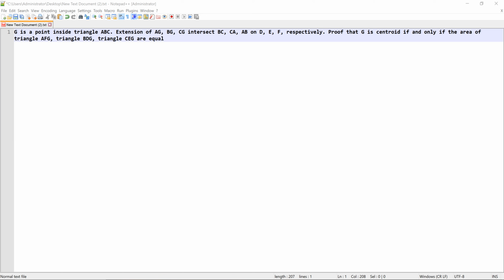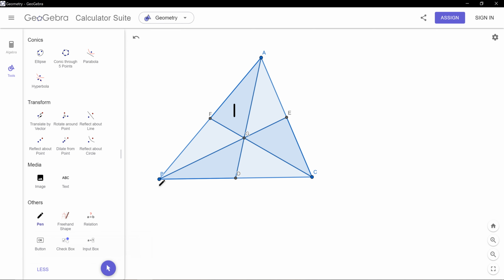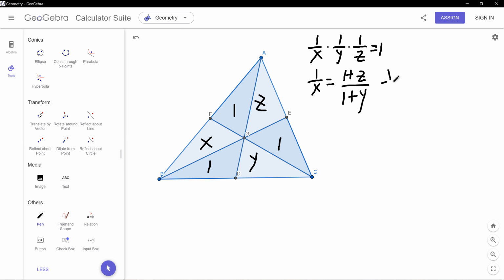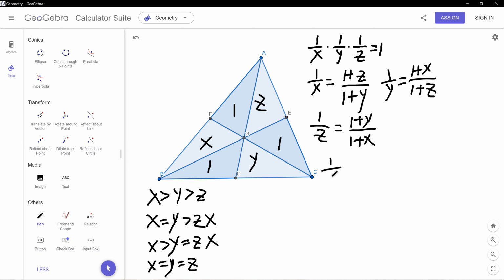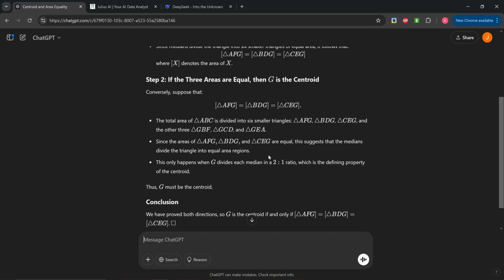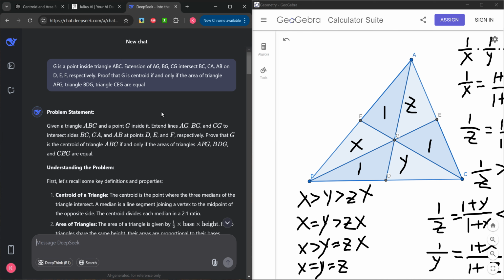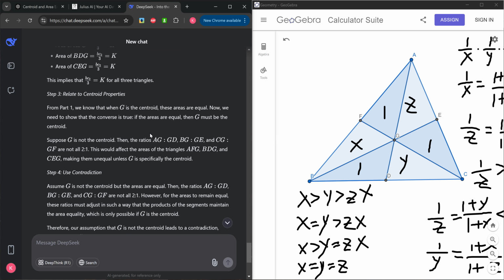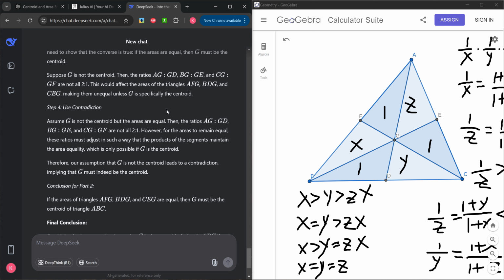Can AI solve Olympiad geometry problems nicely?